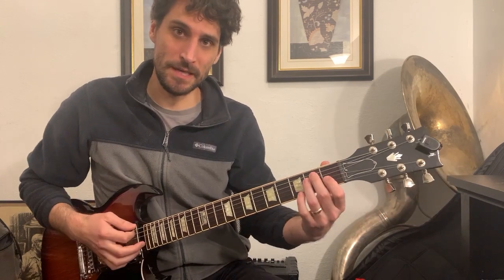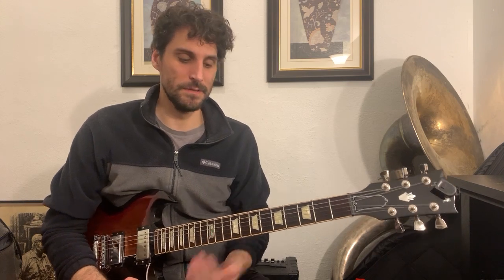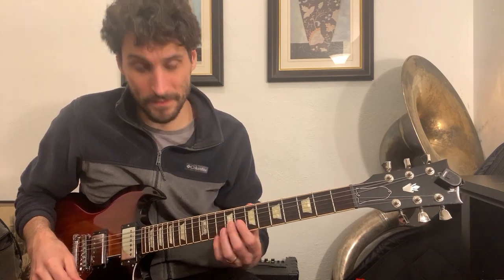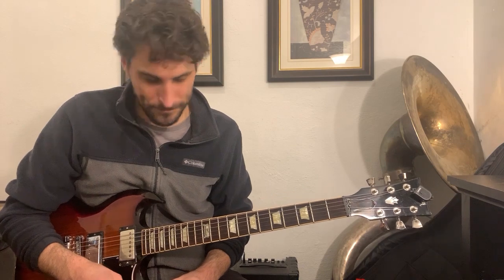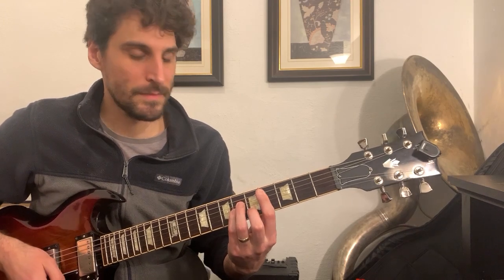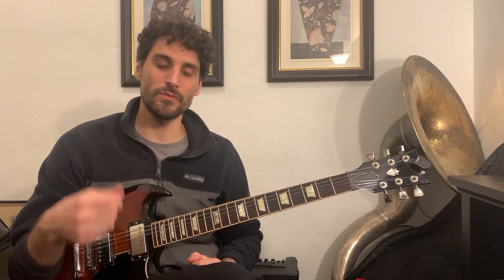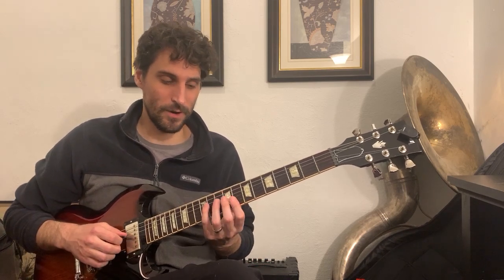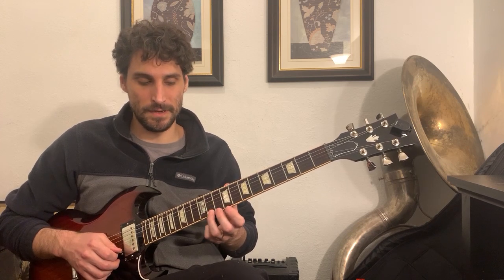Brazil by Declan Mckenna